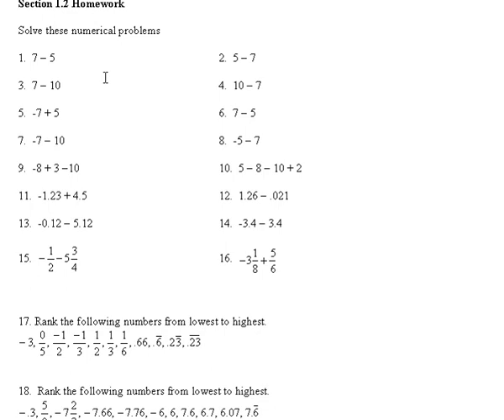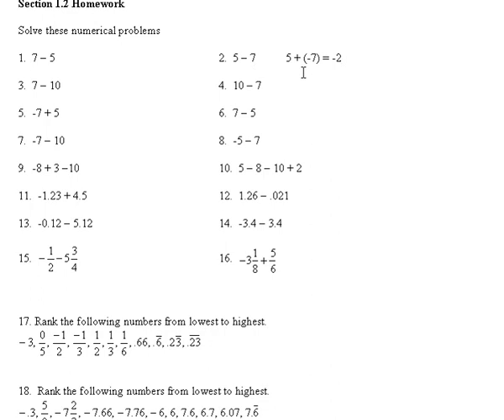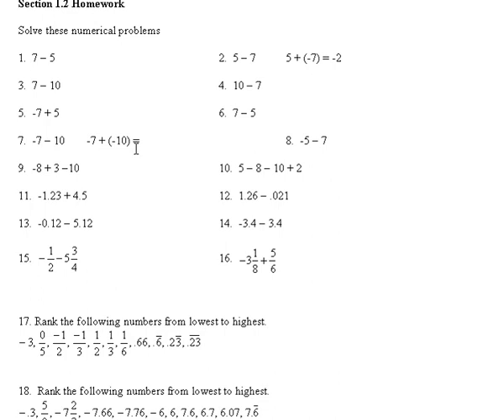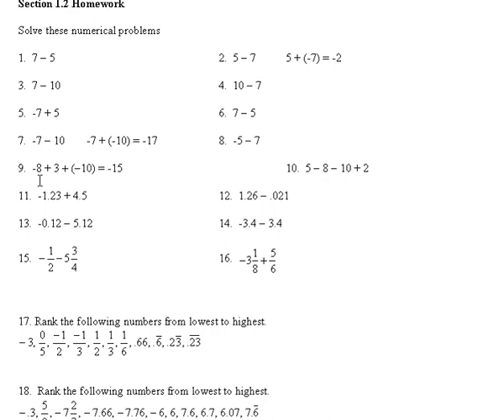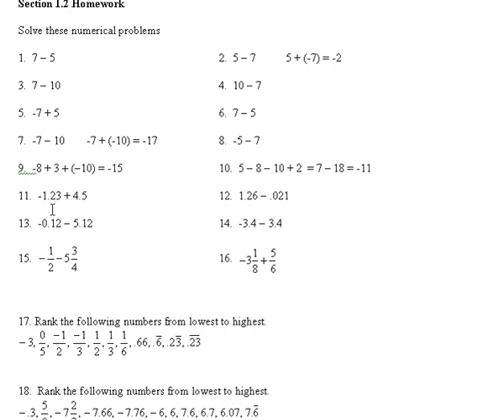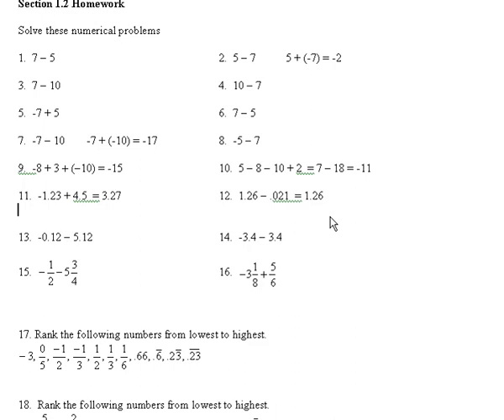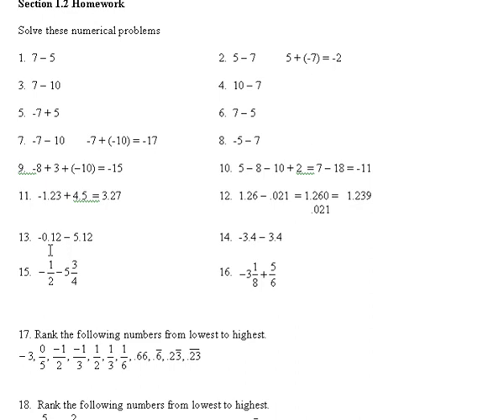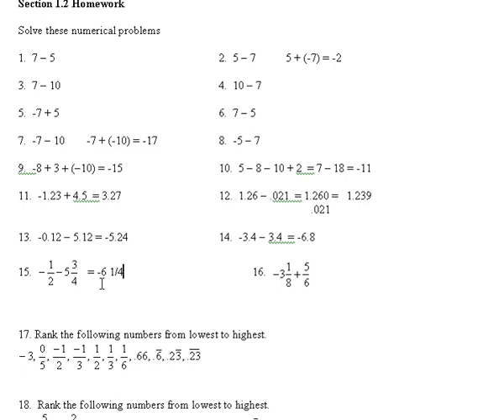Adding, Subtracting, Multiplying and dividing signed numbers and order of operations